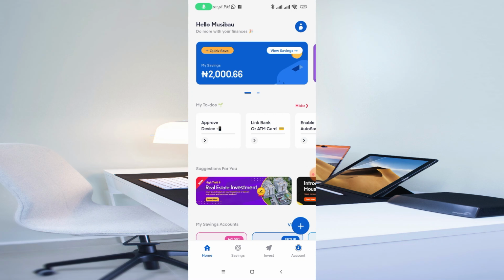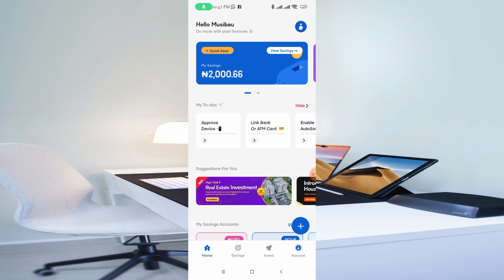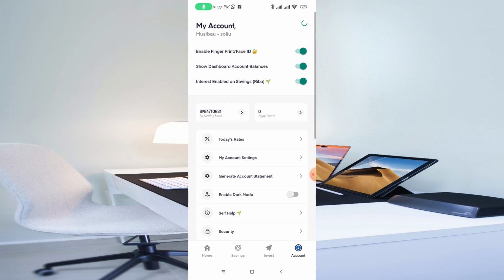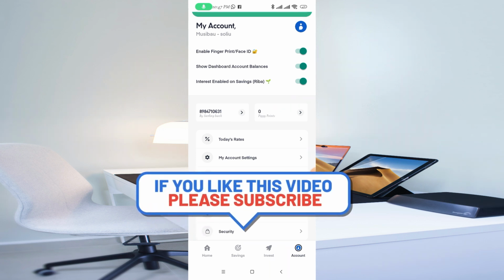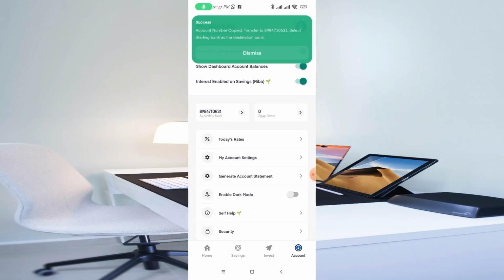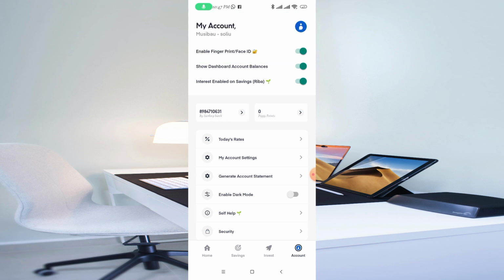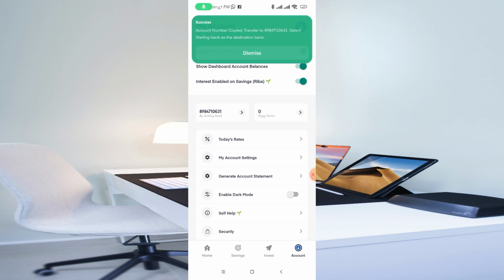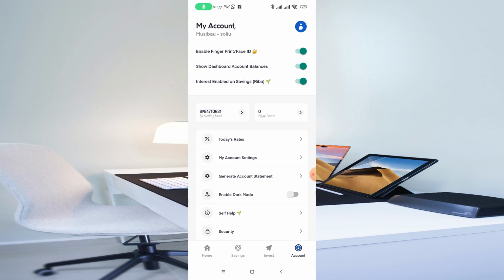HOW TO GET PIGGYVEST ACCOUNT NUMBER